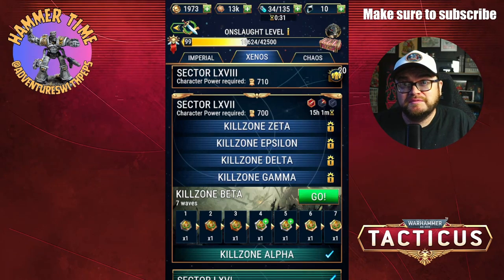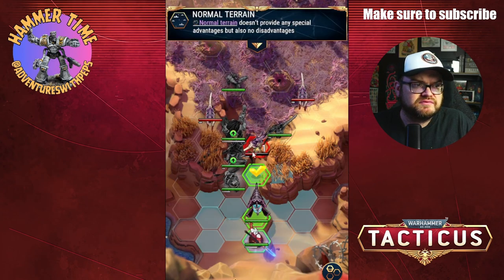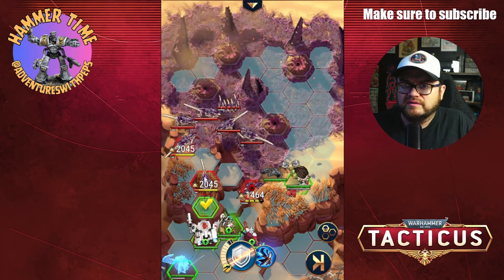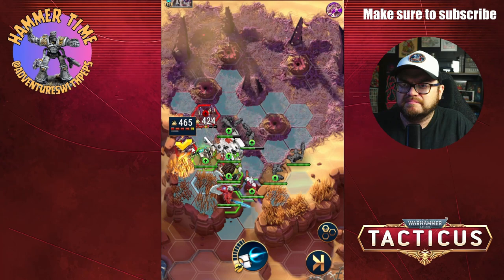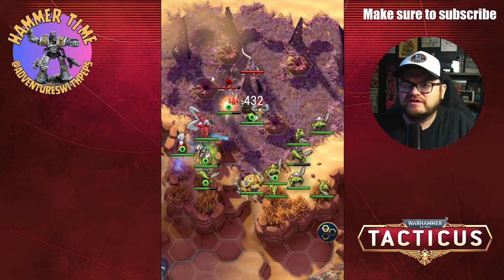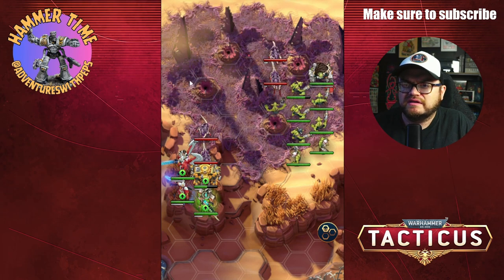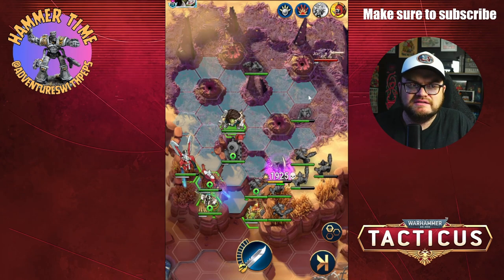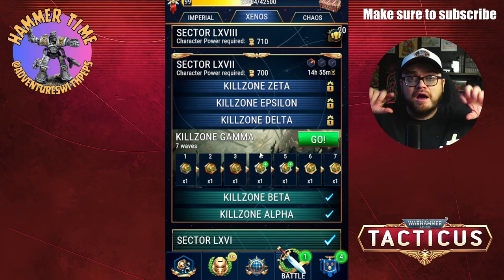Let's Play: Warhammer 40,000 Tacticus - Onslaught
Warhammer 40,000: Tacticus is a mobile turn-based tactics strategy game set in the Warhammer 40,000 universe, developed and published by Snowprint Studios. It was released for iOS and Android on 15 August 2022.

Today, we delve into the Onslaught campaign as I attempt to build my Imperial Forces.

EVERYTHING I use or review:
▶ Gift list helps support theBlogg